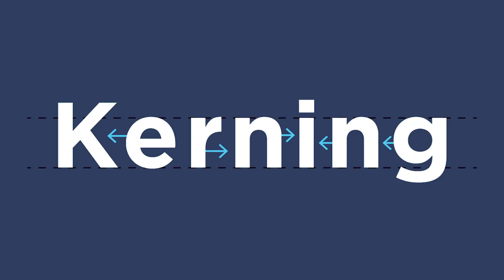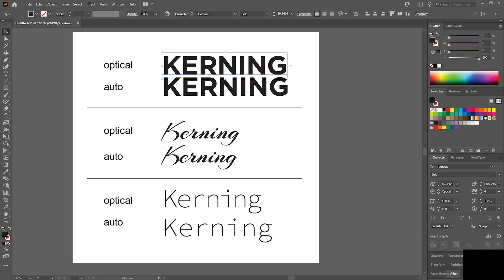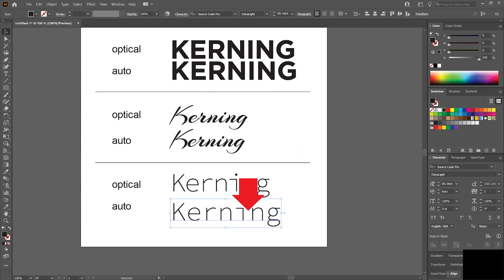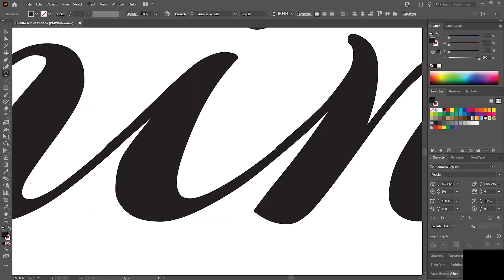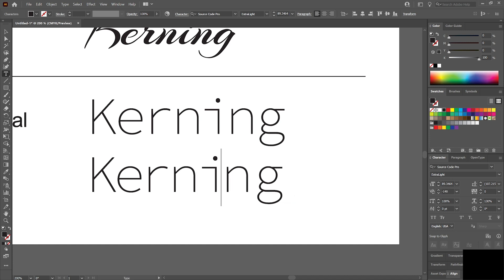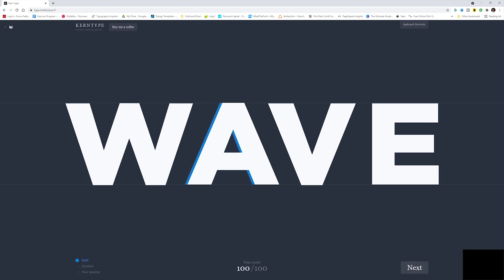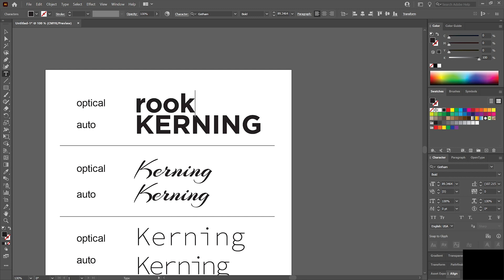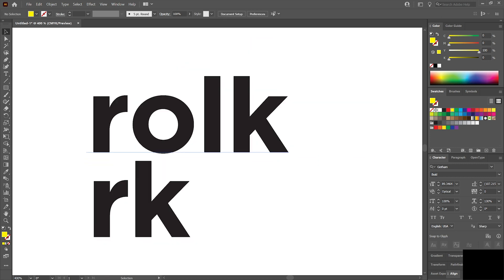How to Kern Text Quickly and Professionally in Adobe Illustrator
How to kern text quickly and professionally in Adobe Illustrator.  First, I'll go over the quick method.  Then I'll show you other methods for kerning if you have the time and budget to do so.  I'll also introduce a website-based game that ranks your ability to kern, so you can get some practice kerning.